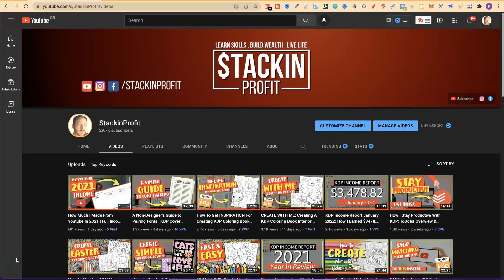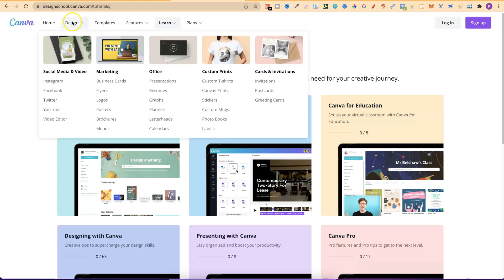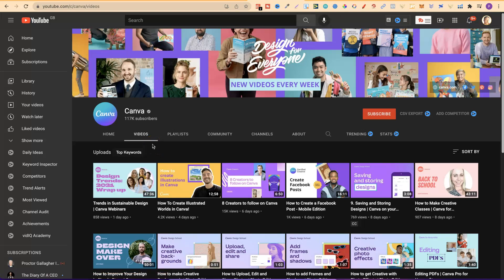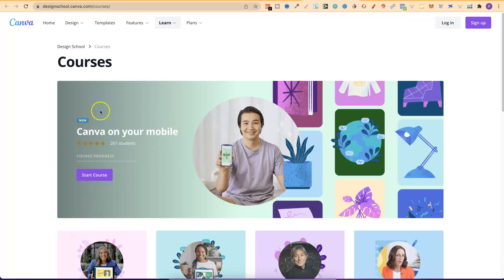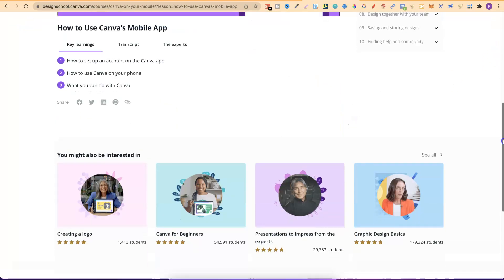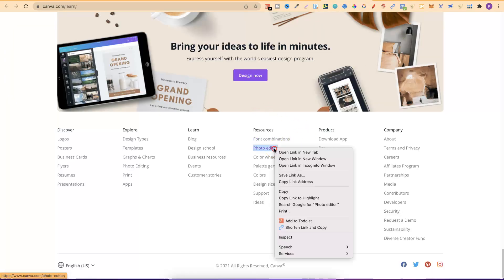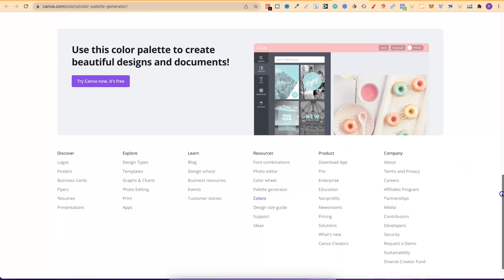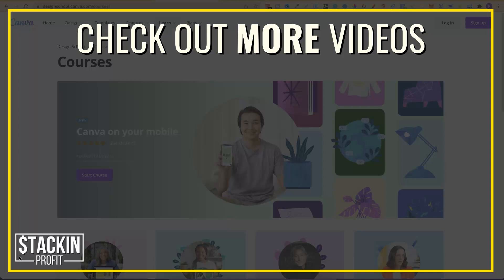Canva Tutorials For Beginners | EVERYTHING That You Need To Know!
In today's video i share where you can learn EVERYTHING about Canva and all in one place.

0:00 Intro
0:56 Canvas Tutorials
4:17 Canvas Courses
6:10 Canvas Blog
6:32 Other Canva Resources